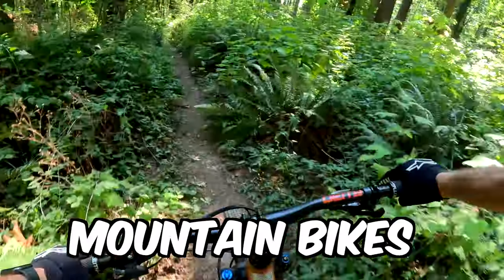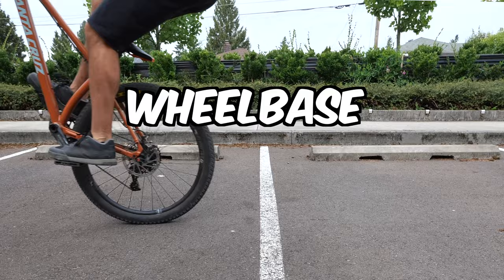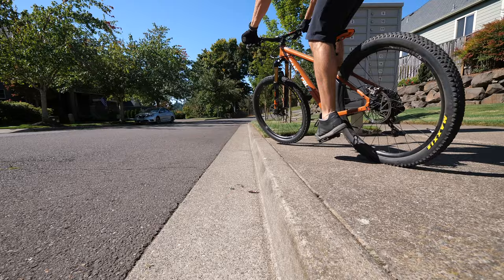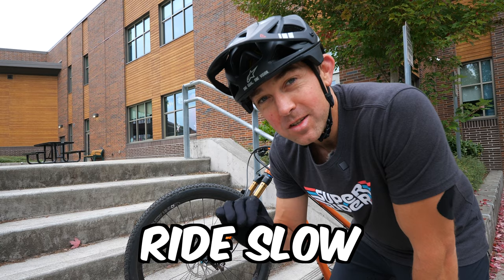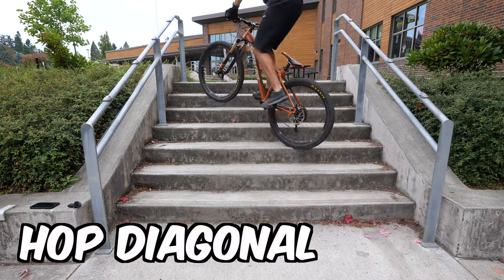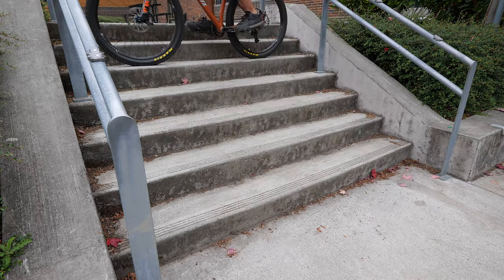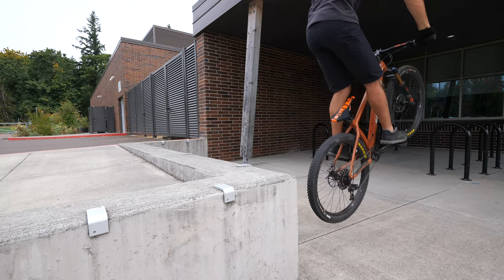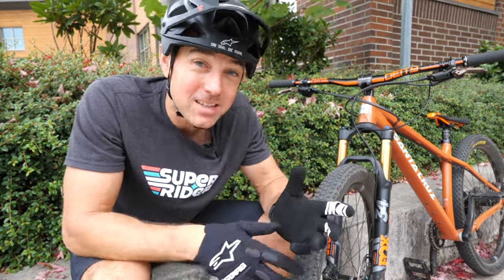You Don’t Need MTB Trails To Improve!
You don't need MTB trails to improve as a mountain bike rider! The real key is finding ways to consistently practice the basics to build up your skill over time. So many of the slow speed skills and techniques that we learn can be done without a mountain bike trail, and they're easy to do over the course of a quick session in your neighborhood.

Of course it would be ideal to ride mountain bikes every day on the trails, but most of us don't live close enough to proper trails - and this is the best way to ride every day and continue improving as a rider.

As promised, here are all the skills and drills we showed in the video:

You can also watch this video, which puts all the skills in order, so you can quickly learn 12 new techniques to improve your riding

GoPro 12

(If you click on any of these links to buy parts, it helps me out.

Chapters:
0:00 - What If?
0:20 - Parking Lot Tricks
1:11 - Curb Tricks
1:48 - How To Ride Stairs
3:20 - Up And Over Spot
3:57 - Good vs Great Riders